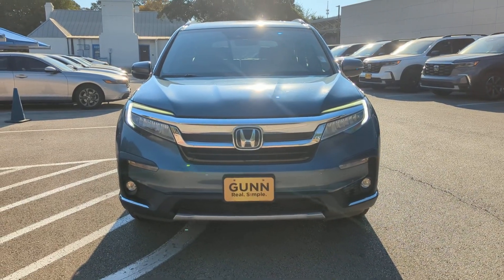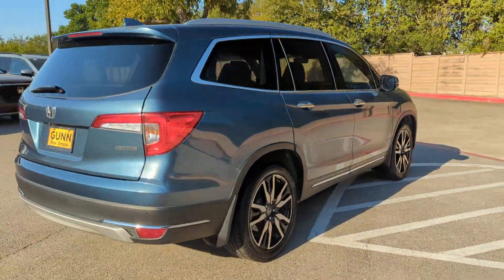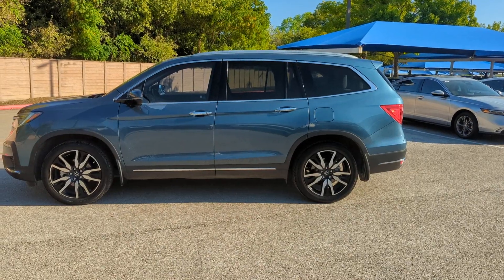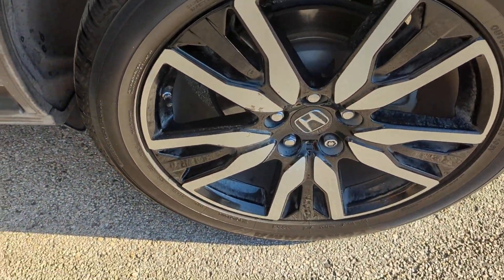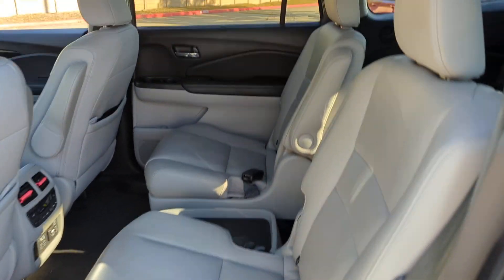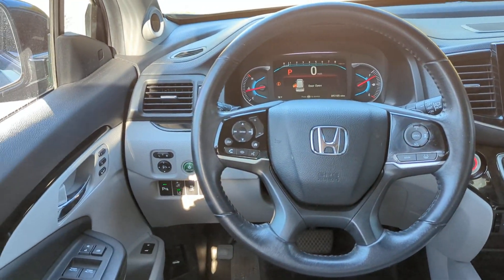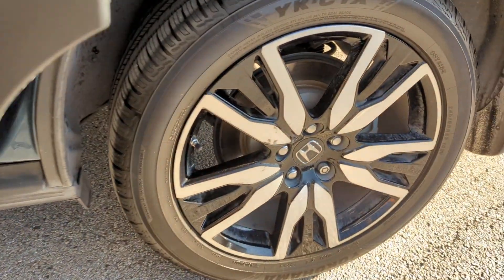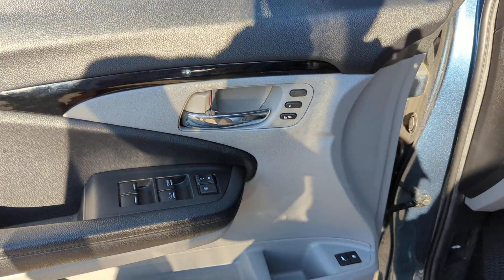2020 Honda Pilot Touring 7-Passenger San Antonio, Austin, Houston, Boerne, Dallas TX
Pre-Owned 2020 Honda Pilot Touring 7-Passenger available at Gunn Honda located in 14610 IH-10 W, San Antonio, TX, 78249.
Stock#: H241404A - VIN#: 5FNYF5H66LB019715

This could be the car for you, the  2020  Honda Pilot.  Take a closer look at this super-capable Pilot. Safe, strong, and refined, it's the go-to SUV for family road trips, cargo hauling, towing, or scenic cruising. With seating for up to eight passengers, a comfortable and spacious cabin, and the latest connectivity technology, it has everything you need to power your adventures. These are just some of the great options this vehicle comes with: Pre-Collision System, Intelligent Auto on/off High Beams, Lane Departure Warning, HANDS-FREE LIFTGATE, Keyless Entry, Navigation System, Sun/Moonroof, Back-Up Camera, Satellite Radio, Premium Sound System. Modern refinement meets rugged capability in this family-friendly Honda Pilot. Come on in and take out for a drive.